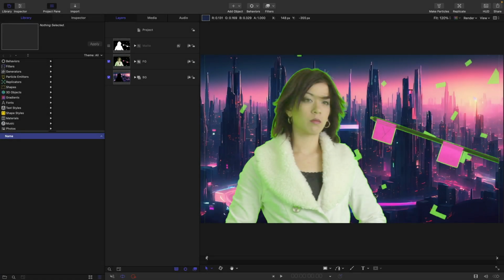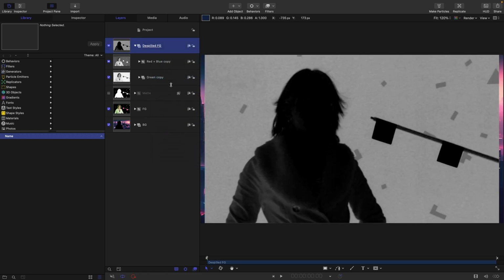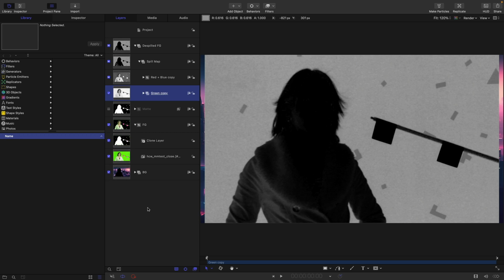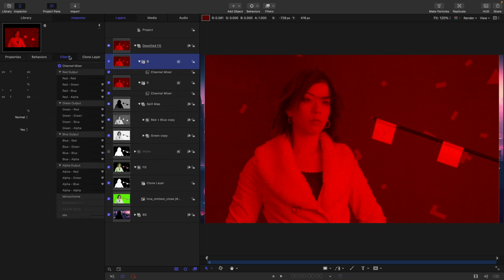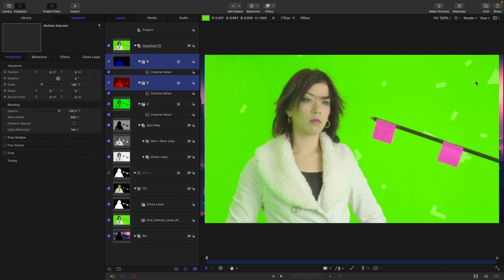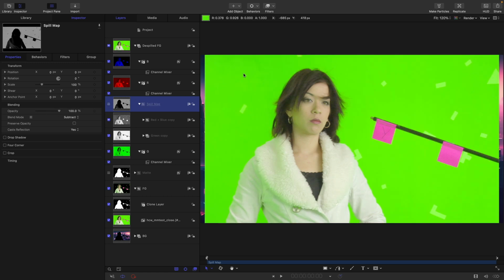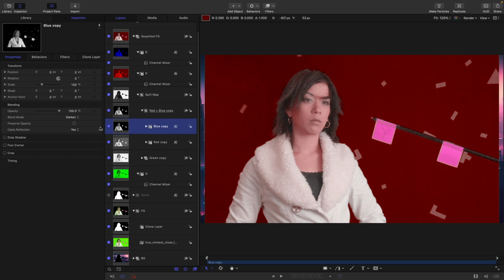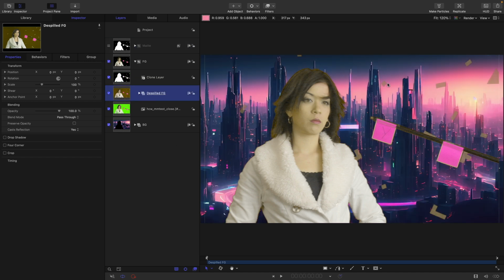Building Our Very Own Green Screen Keyer: Part 2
Part Two of this compositing series for Apple Motion in which I show you how the build our very own green screen keyer using just the built-in Motion toolset. In this part we will be looking a building a spill suppression routine.